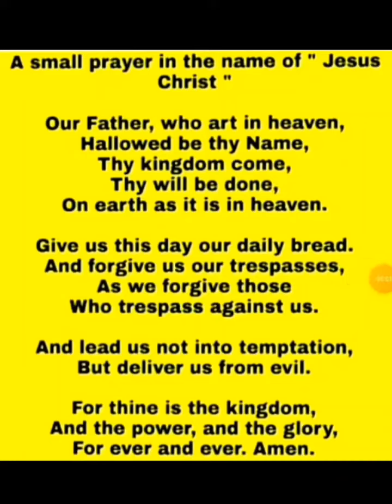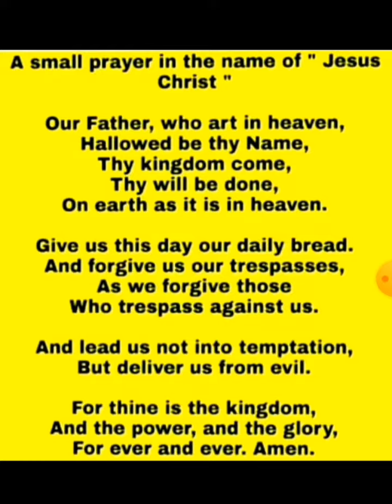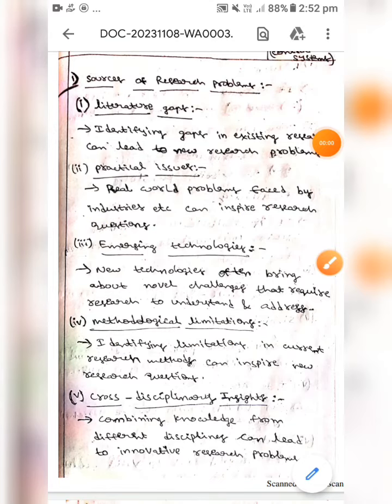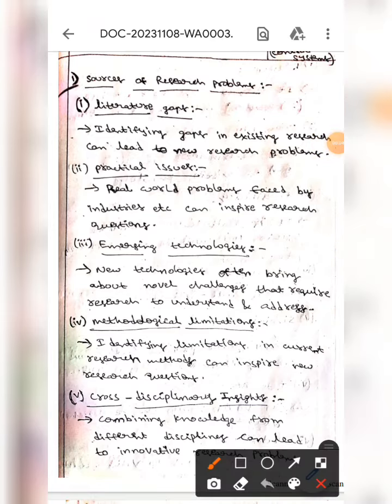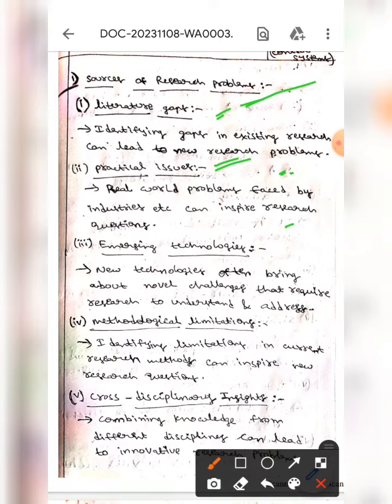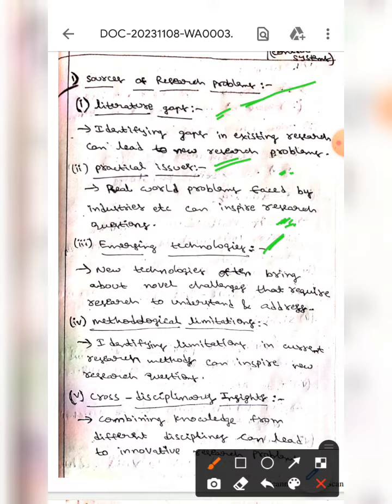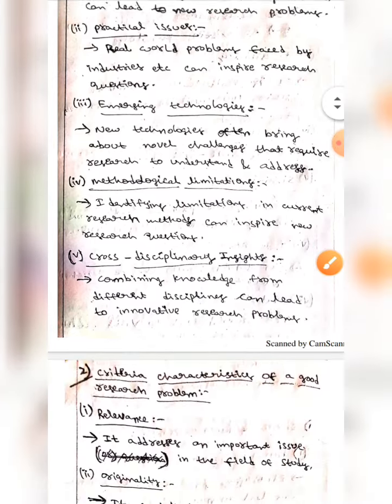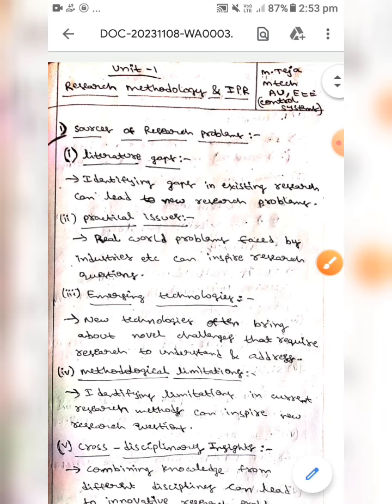Sources Of Research Problems (RESEARCH METHODOLOGY AND IPR)